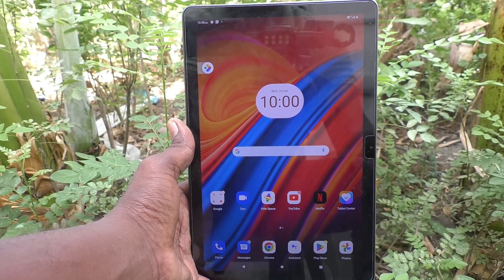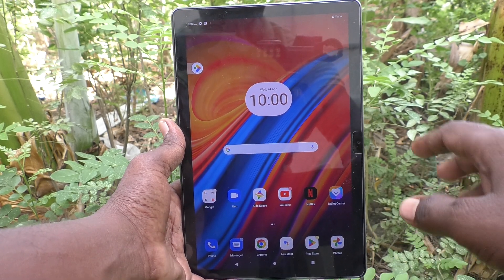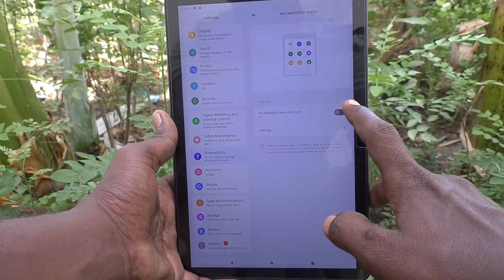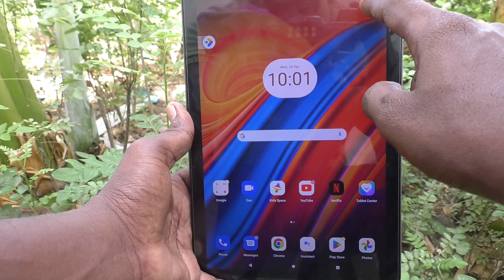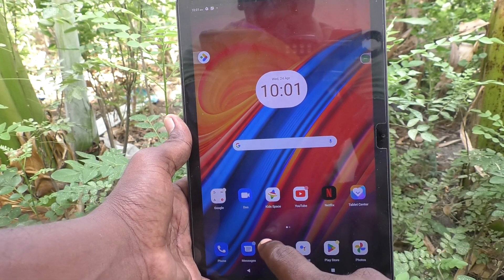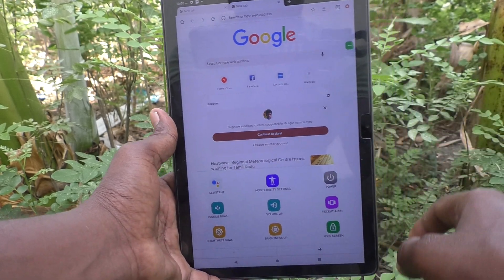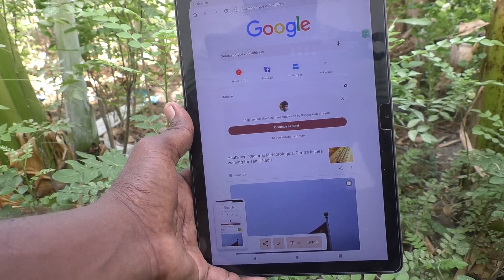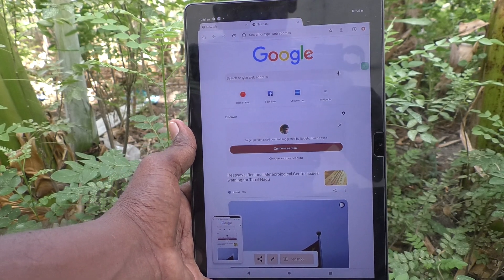How to take screenshot by accessibility menu in Lenovo Tab M10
Lenovo Tab M10 screenshot by accessibility menu: Learn here how to take screenshot by accessibility menu in Lenovo Tab M10 tablet.

10.1 inch FHD (IPS LCD) (1920*1200) display| 100% sRGB| 320 nits brightness; 8.5 mm thin| 460 gm light|Android 11| Unisoc T610 octa core processor|
4 GB RAM | 64 GB ROM expandable upto 128 GB| 5100 mAH battery| 10 hours video playback time
8 MP Auto-Focus Rear Camera| 5 MP Auto-Focus Front Camera| 1 year warranty

ASIN B0B8DKL2SD
4.0 out of 5 stars